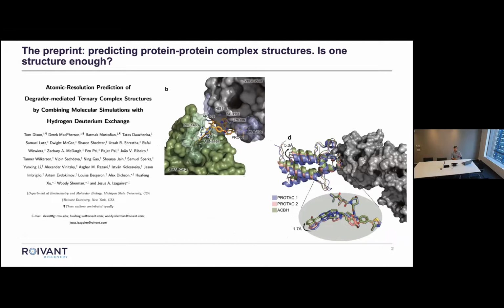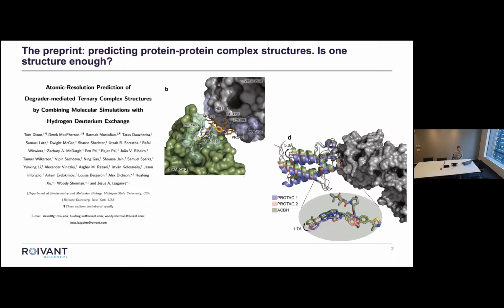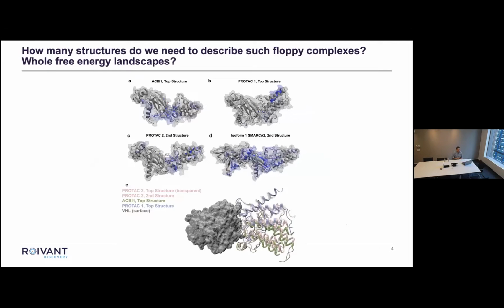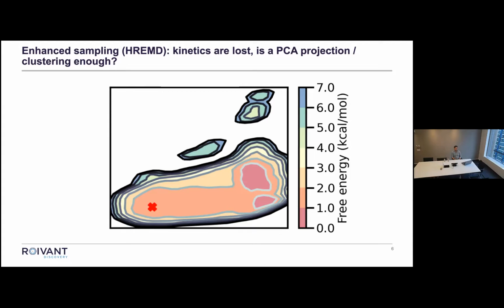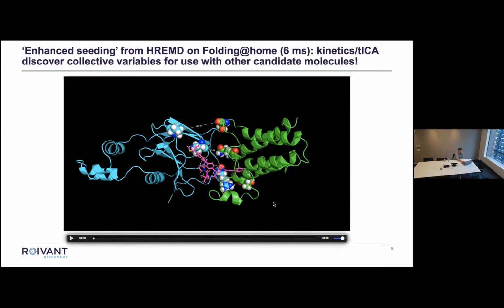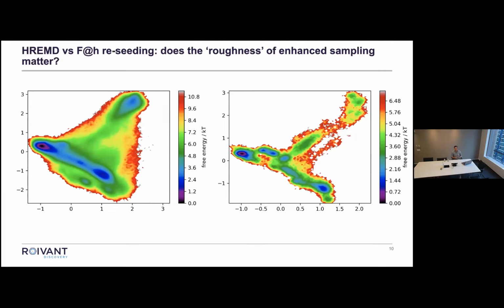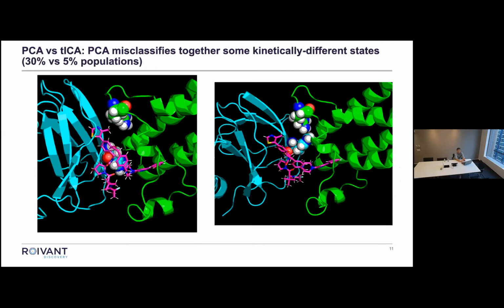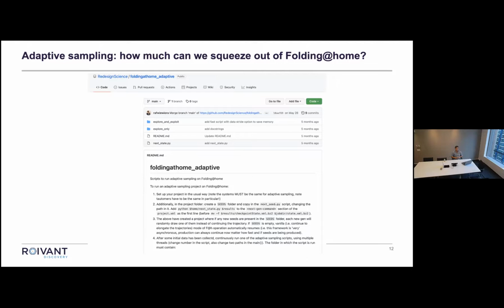Corporate partnership program – FAH science chat, Oct 2021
The Folding@home consortium gets together to chat about the Corporate Partnership Program. During our October 2021 Meeting, Director Greg Bowman (WUSTL) presented some updates on the consortium status (new labs, working groups) including our "corporate partnership" program where we partner with biotech companies to accelerate basic science research.

No intellectual property is generated using Folding@home simulations, but it is used to develop large datasets that have relevance to both basic research and applied biochemical questions.

To maintain our commitment to open science, the data generated by our biotech partners are being shared in real-time! Due to the size of hosting and sharing these public datasets, a small fee is charged to download the datasets, only to cover the cost of hosting.

Please note that the Q&A may have some questions missing due to the sensitive nature of the internal analysis done by our corporate partners.

Help your computer accelerate basic research and drug discovery – download the Folding@home app